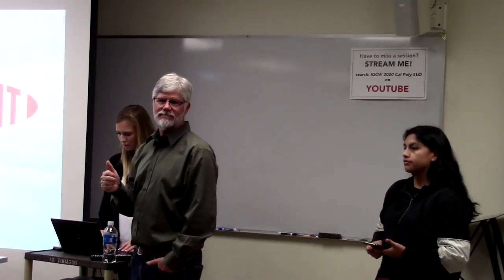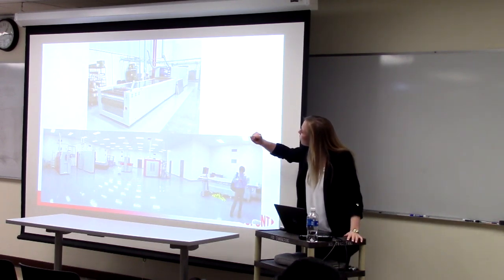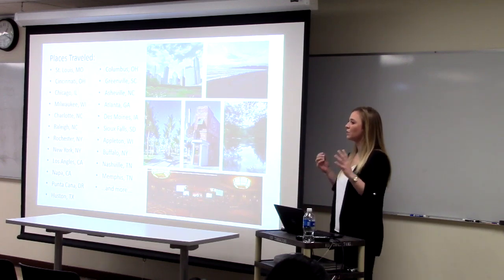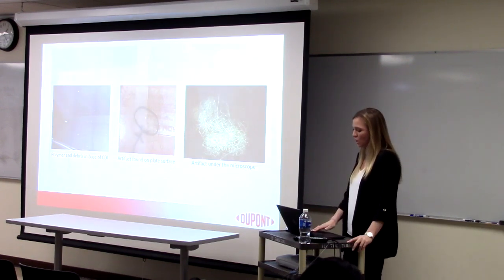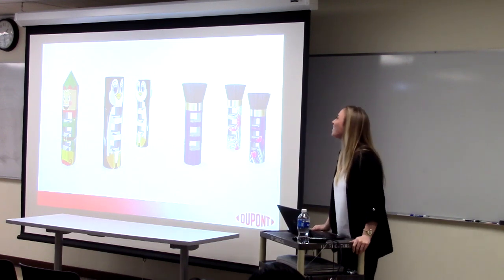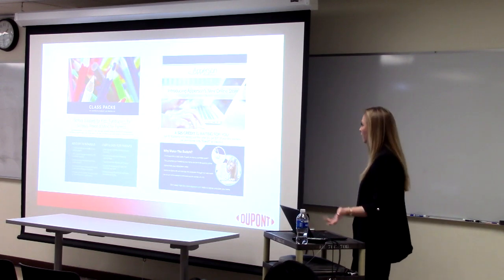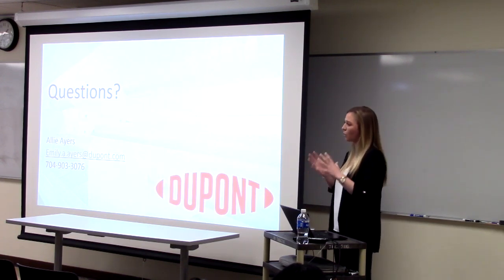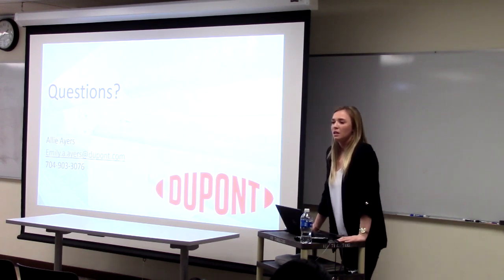IGCW 2020-Cal Poly SLO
Day 1 - Allie Ayers: DuPont Cyrel, Image Solutions, 1:10-2:00 pm